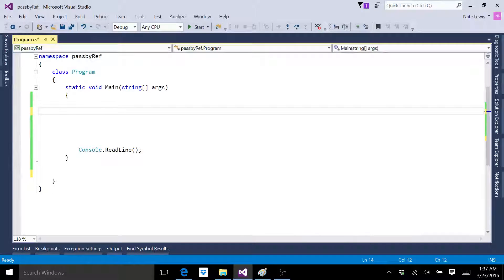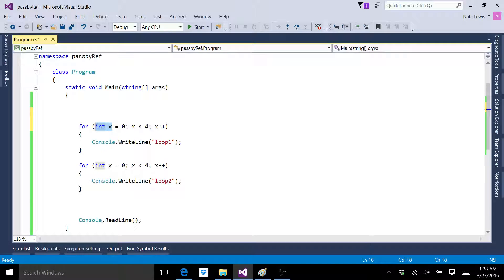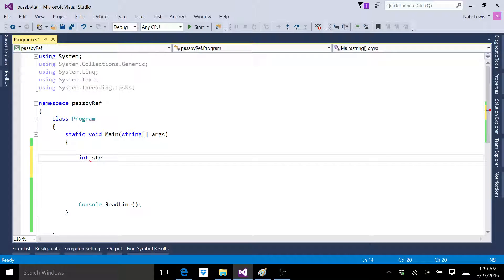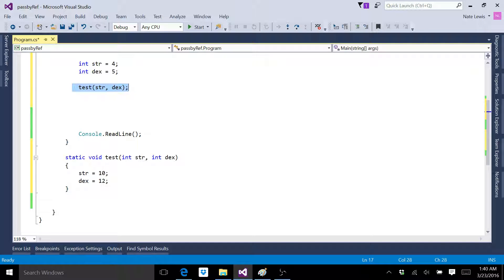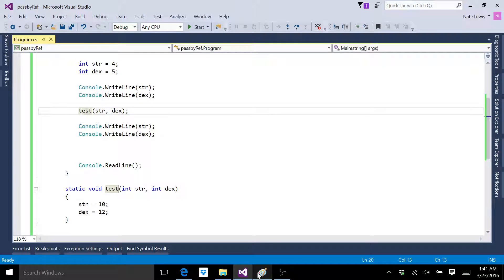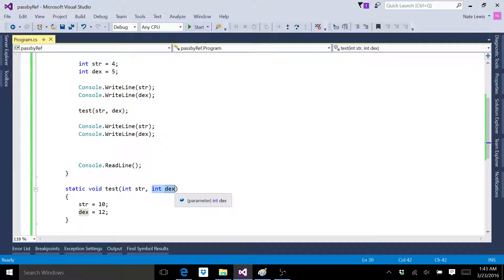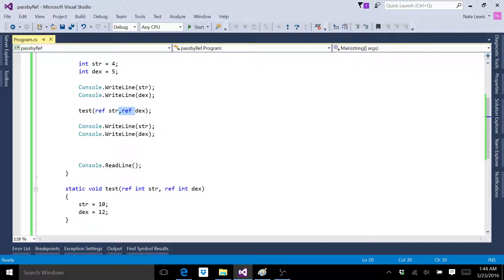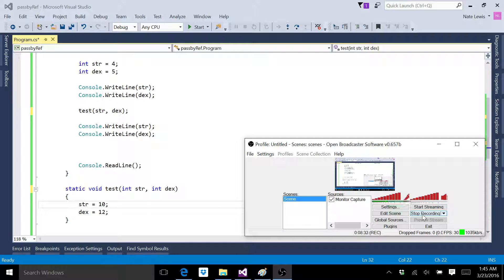C# Lesson 18 Methods part 3 (pass by reference)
Learn how to pass a variable into a method by reference!